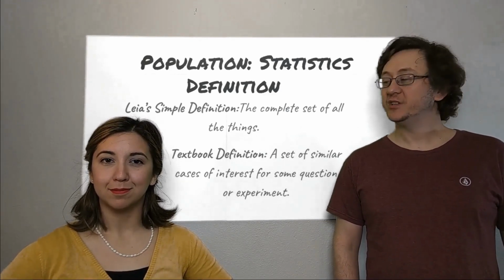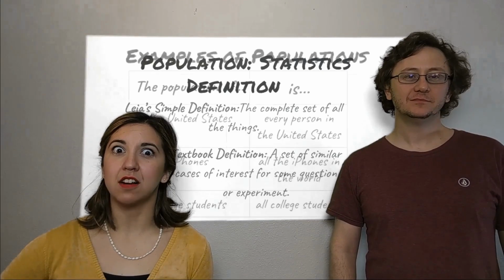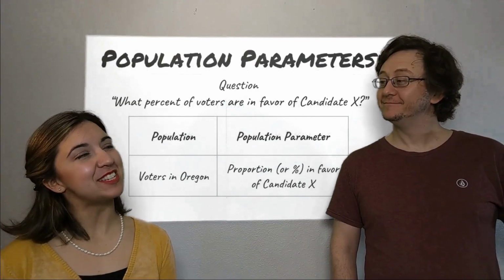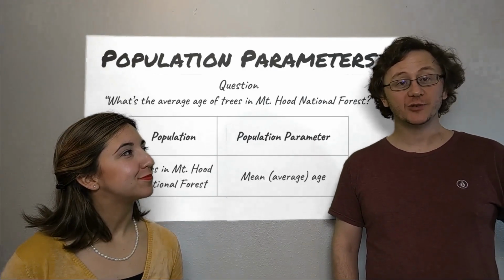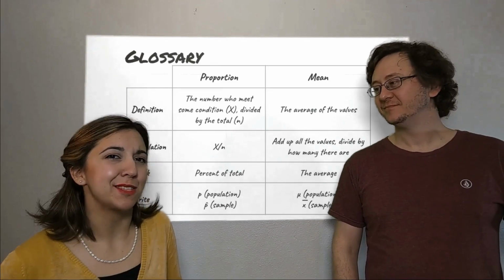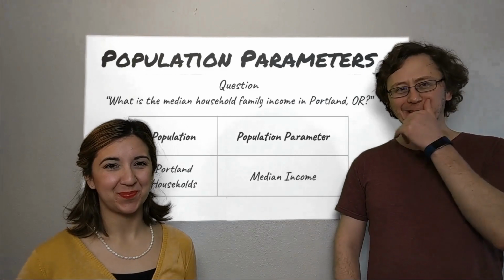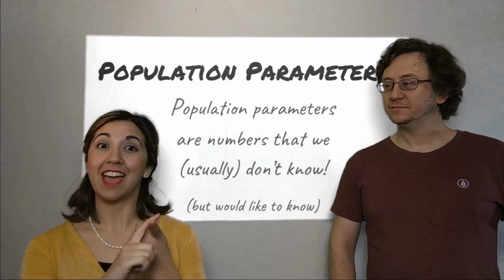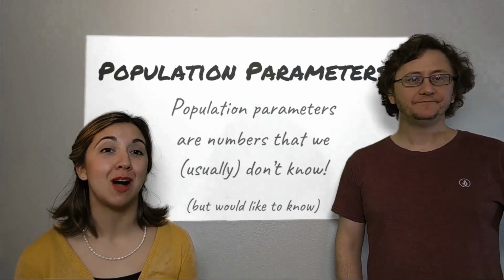Populations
In which Vincent has a reasonable discussion about common statistics vocabulary such as: sample, population, parameter, percent, proportion, mean and average and Leia contributes enthusiastically.